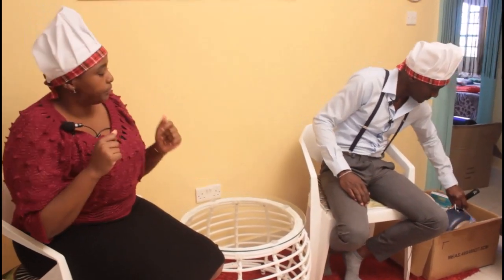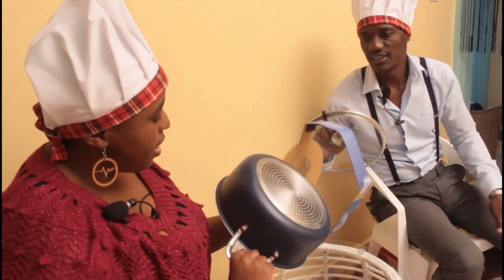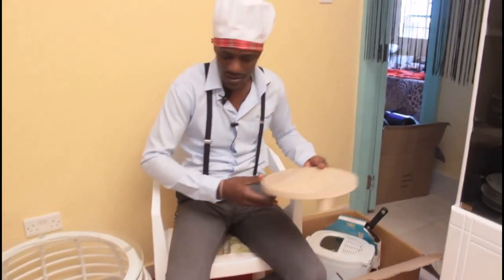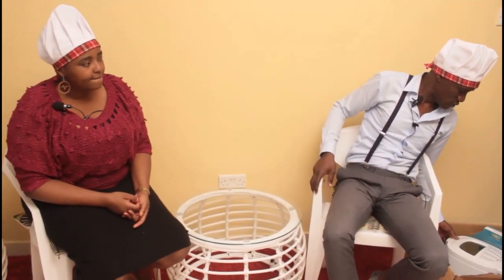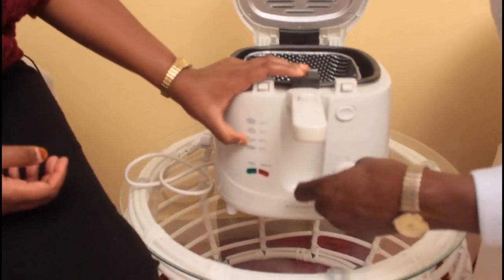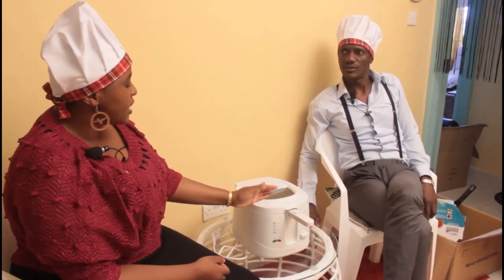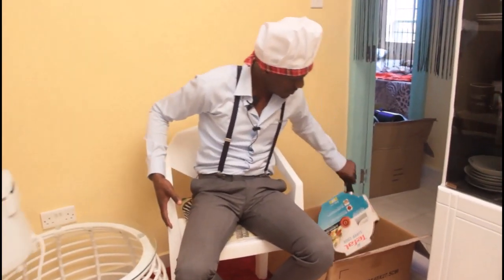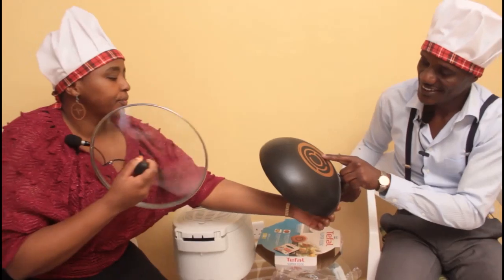HUGE KAMUKUNJI HAUL 2023//NEW KITCHENWARES FROM KAMUKUNJI ,THE PRICES ARE AFFORDABLE AND CHEAP PART1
In this video, we're bringing you our HUGE Kamukunji haul! We've got some amazing new kitchen wear from Kamukunji.If you're looking for some amazing new kitchenware, be sure to check out this video! roadto10k kamukunji kitchen makeover on a budget Kamukunji shopping Haul Kamukunji Haul